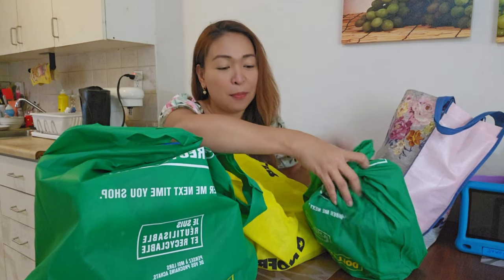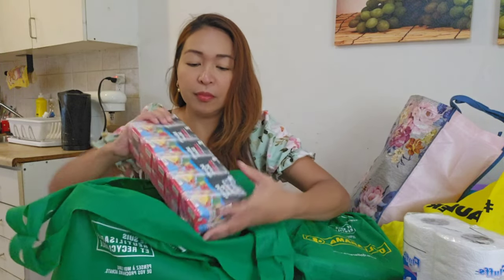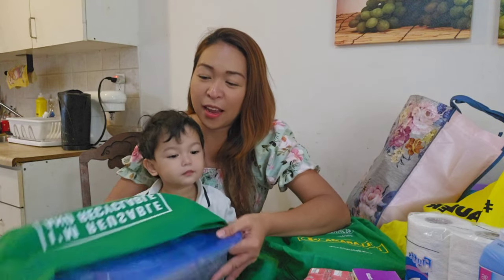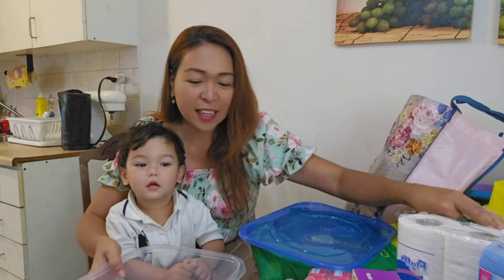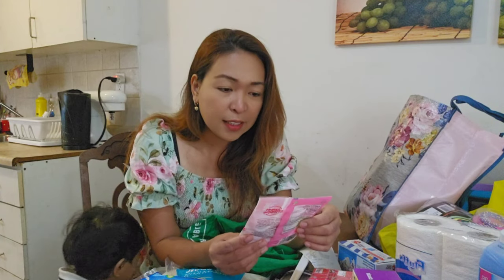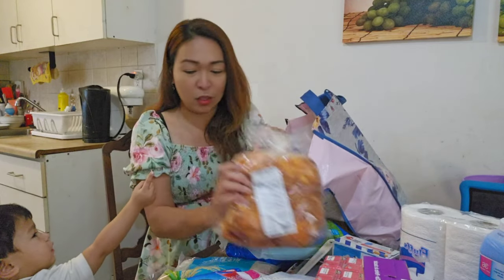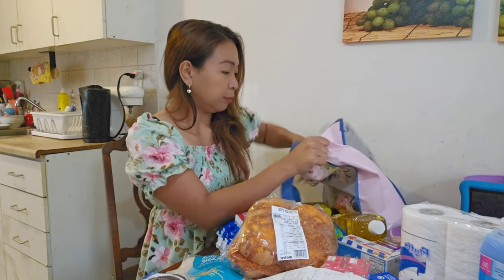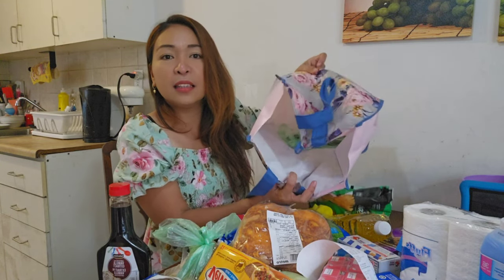100$ Grocery Challenge on a Stroller! | Metro and Dollarama Grocery Haul! buhay Canada 🇨🇦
Pls give me a thumbsup if you enjoy this video and also don't forget to subscribe,comment and hit the notification bell to be always updated on our upcoming new post video..thank you for watching! Godbless 💕